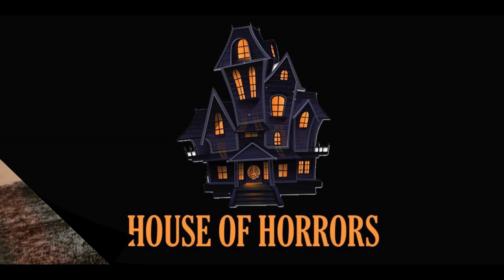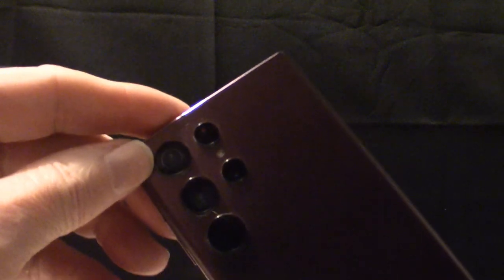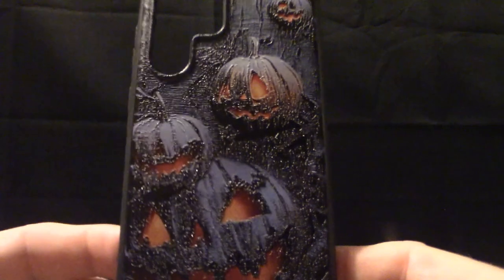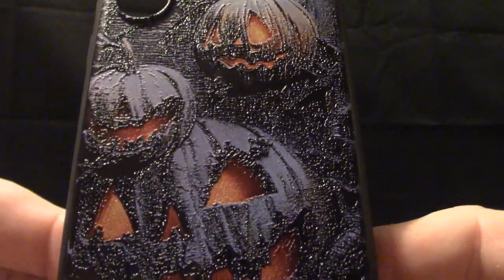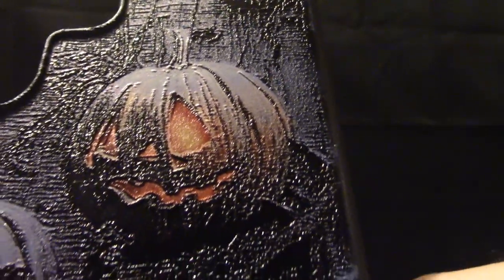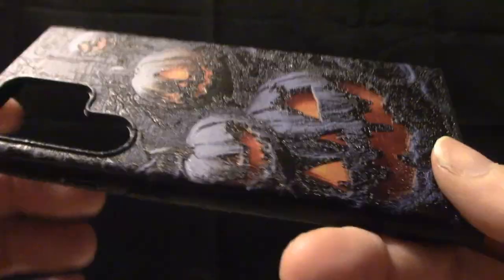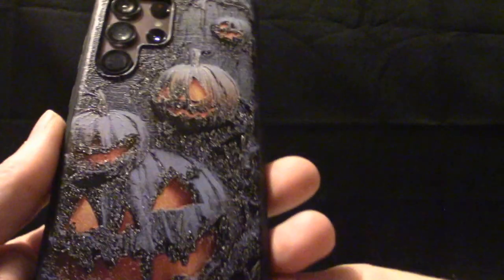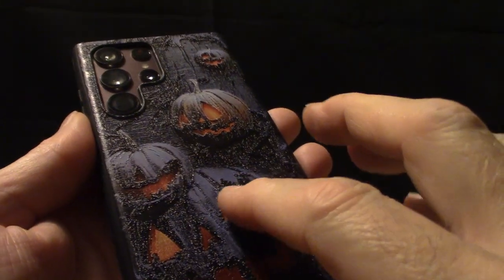Halloween 3D Phone Case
This is a review and story on my Halloween 3d case!
Also if you are interested in buying from this company here is the website.